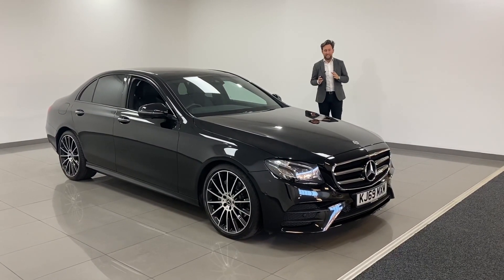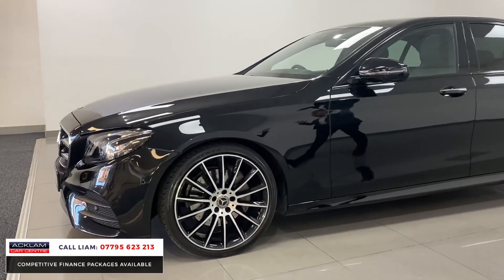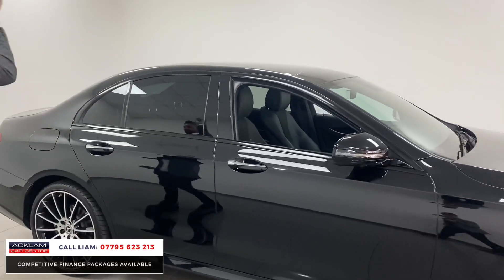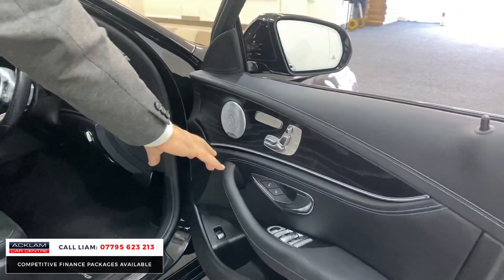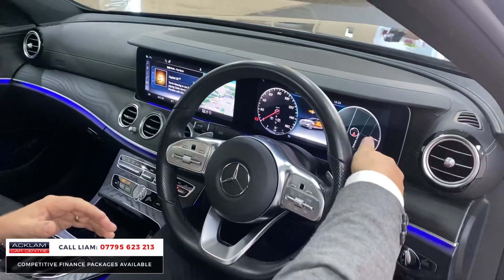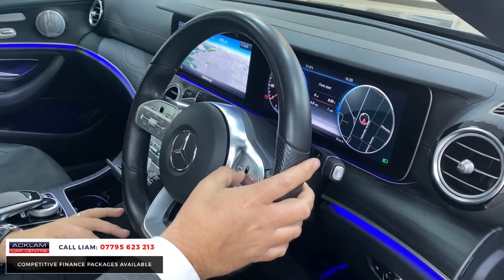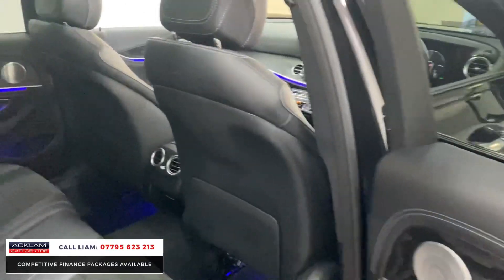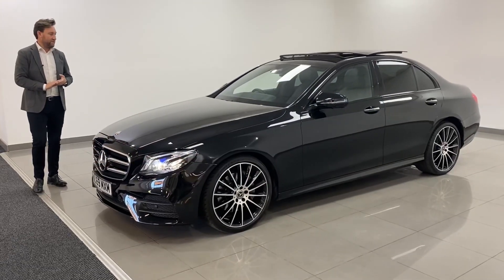2020 Mercedes E300 AMG Line Night Edition Premium Plus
Style, power & luxury. The highly acclaimed 245bhp E300 with exclusive Night Edition De-Chromed Detailing, 20” AMG Alloys & range topping Premium Plus specification is the ultimate example of the E-Class

18,560 Miles with Full Mercedes Service History. Live Priced at £37,990 - Buy & Reserve Online